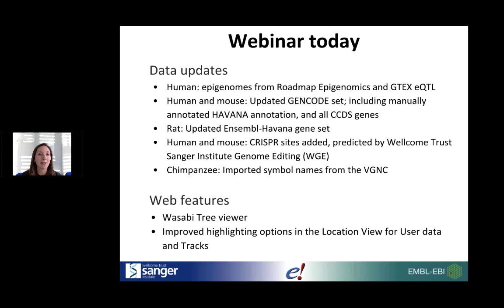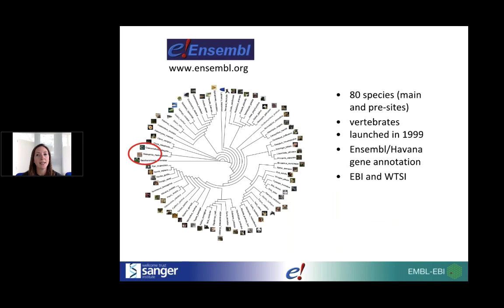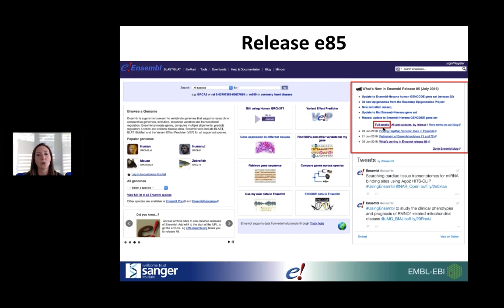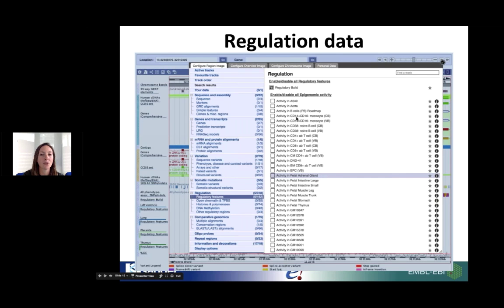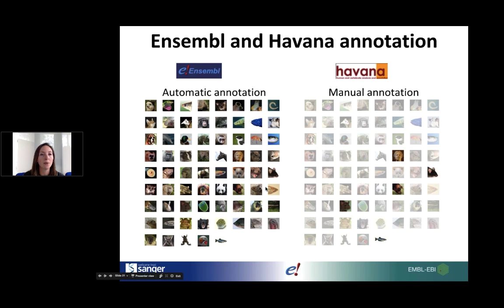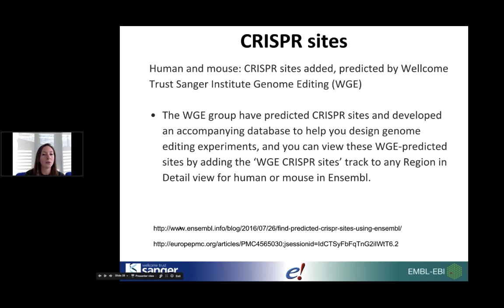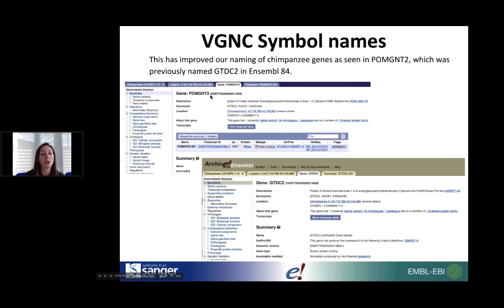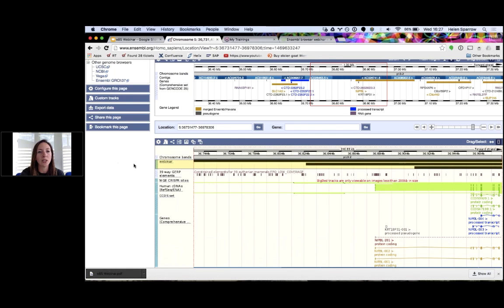Ensembl 85 Release webinar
Webinar recording of the highlights of new data and features in Ensembl release 85